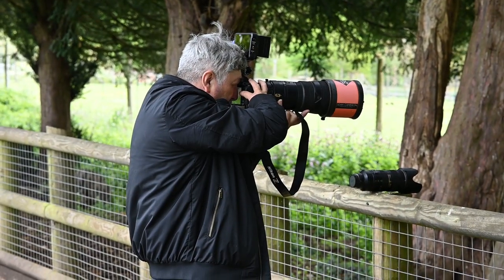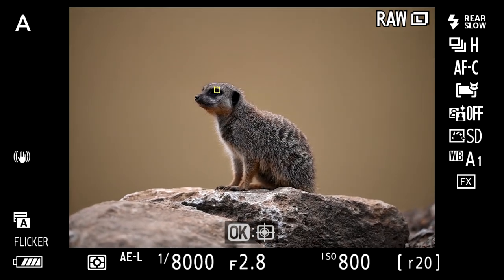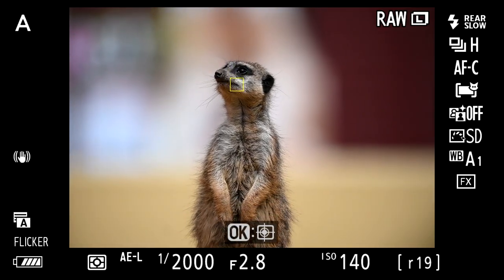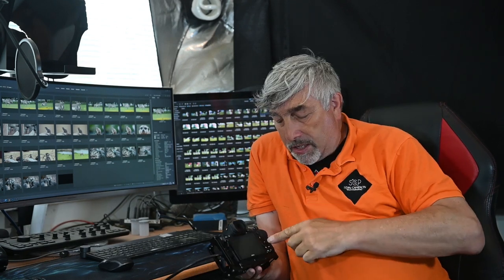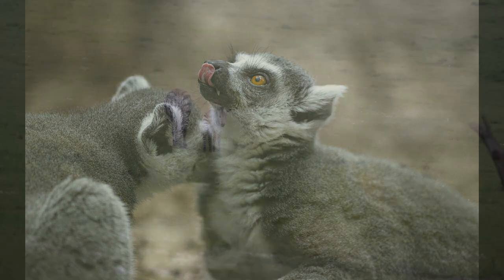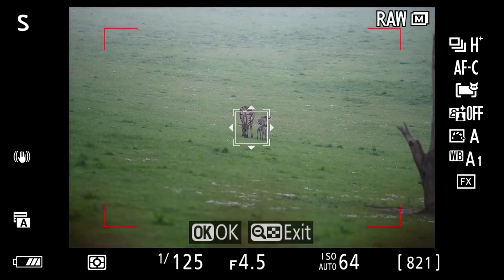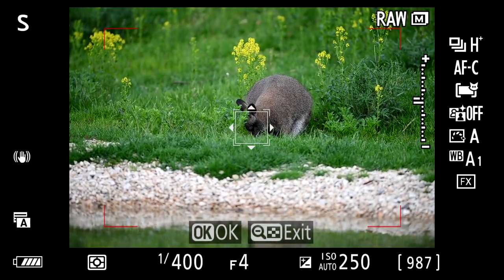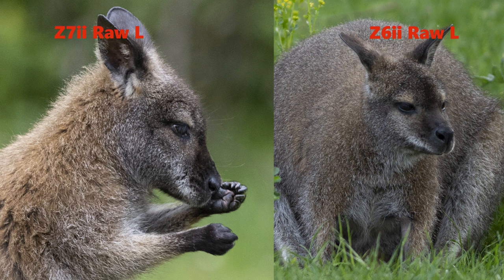The Great Z7ii Wildlife Test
I test the Nikon Z7ii for ISO, large and medium file image quality, different focus modes and even how it performs in the rain.
All that and "through the lens" view lets you see what I see.